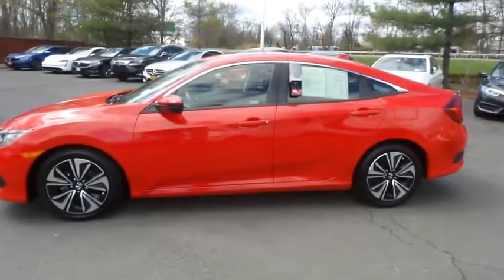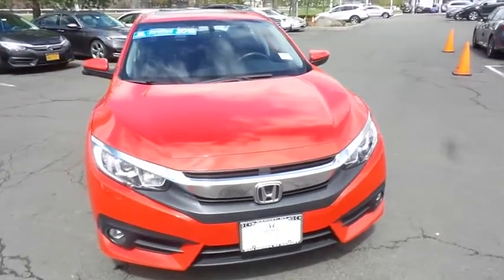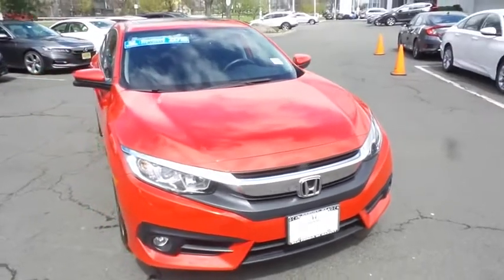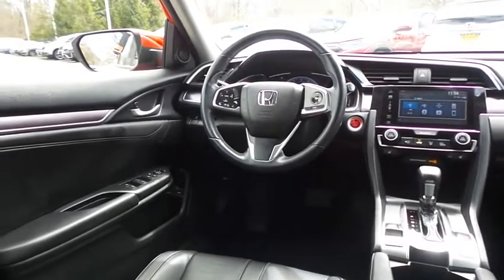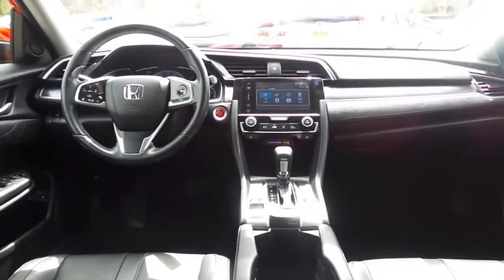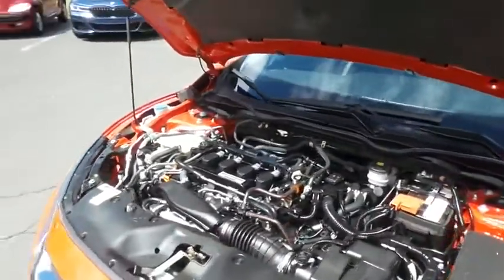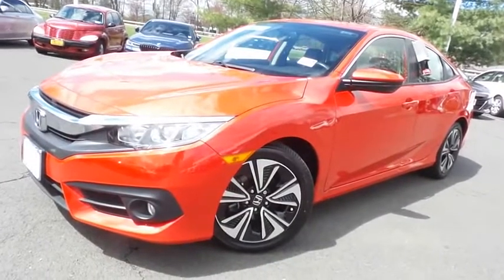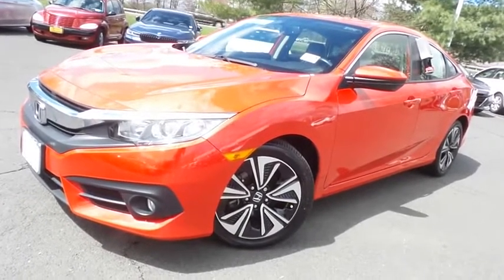2018 Honda Civic Nanuet NY HNR2013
2018 Honda Civic EX-L CVT